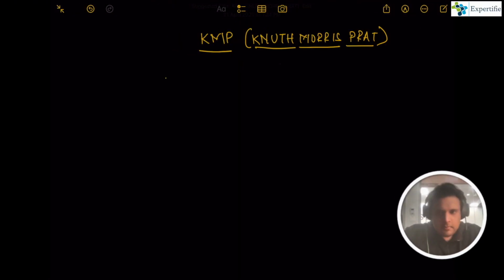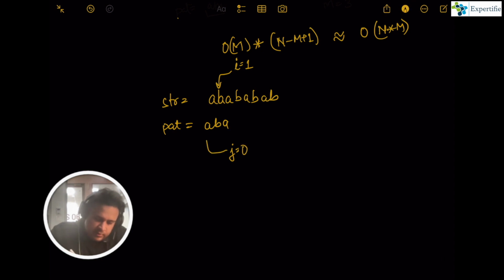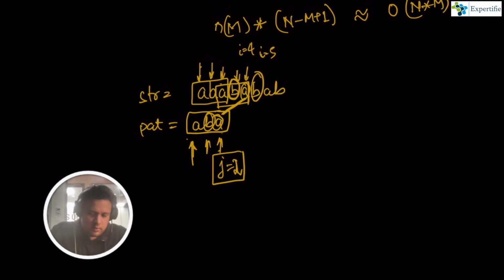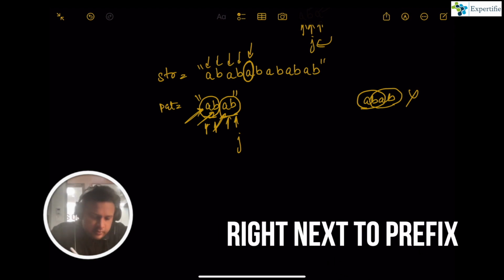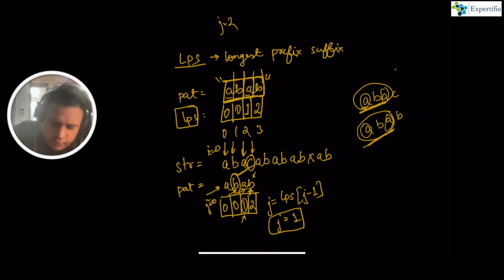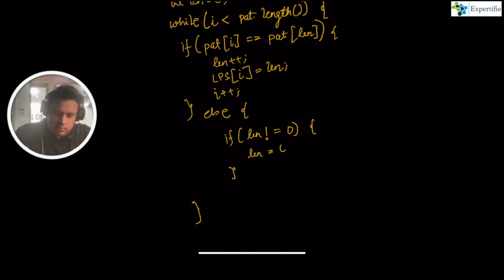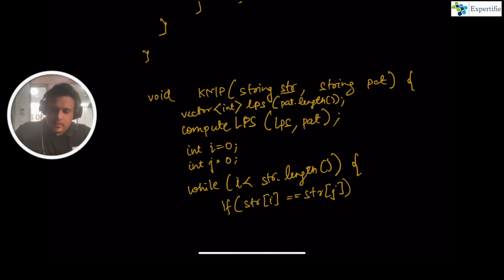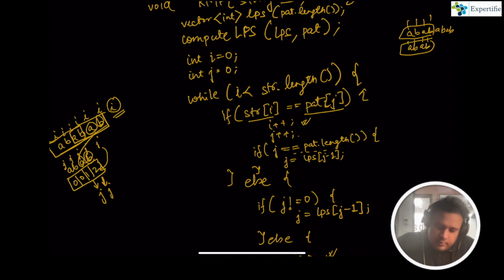KMP Algorithm Explained | Knuth-Morris-Pratt Algorithm | String Matching Algorithm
In this video, we will be diving into the Knuth-Morris-Pratt (KMP) algorithm, which is a string matching algorithm used to find all occurrences of a pattern string in a text string.

The KMP algorithm is a linear time algorithm that avoids unnecessary comparisons by taking advantage of information about previously matched characters. This makes it more efficient than other string matching algorithms like the naive approach or the Rabin-Karp algorithm.

We will start with an introduction to the problem of string matching and explain why the naive approach is not efficient. We will then introduce the KMP algorithm and explain how it works step-by-step with the help of examples and visualizations.

We will also discuss the time and space complexity of the KMP algorithm and compare it with other algorithms. By the end of this video, you will have a clear understanding of the KMP algorithm and its applications.

So, if you are interested in algorithms or want to improve your problem-solving skills, then this video is for you.